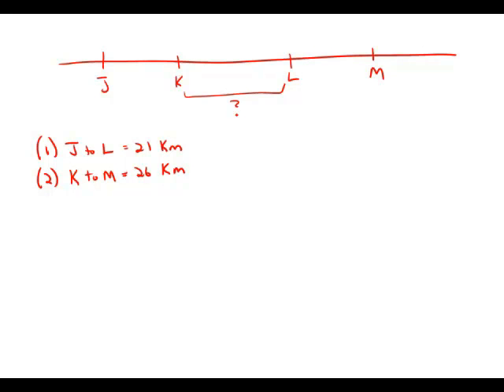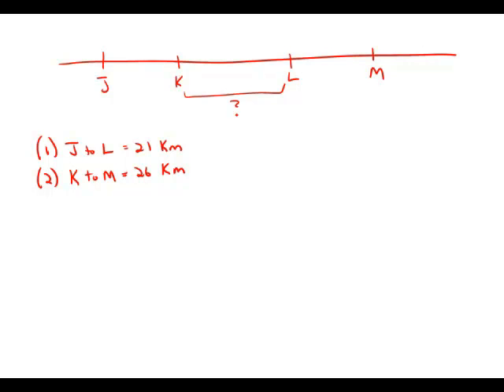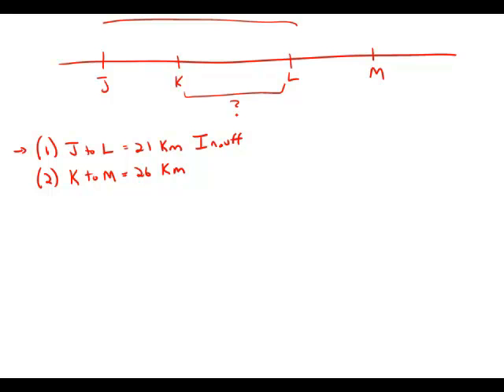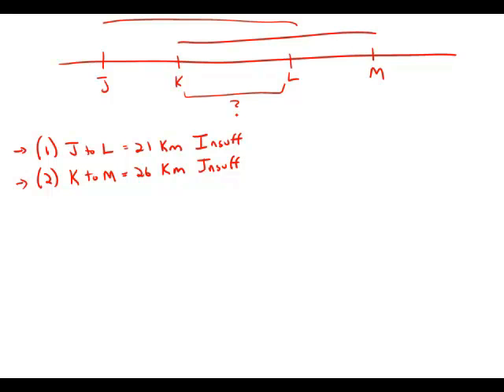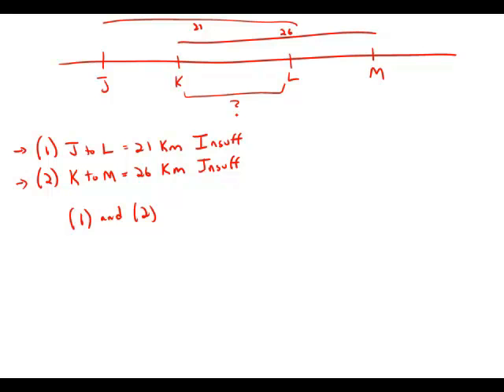GMAT Official Guide 13: Data Sufficiency 6